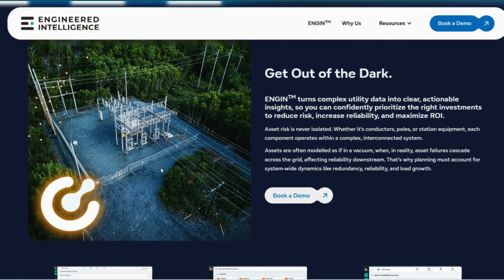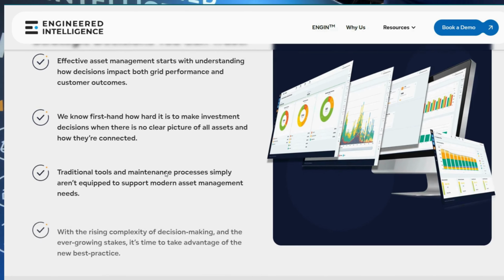Get Out of the Stone Age and into the New Age of Asset Management with Engineered Intelligence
At the DTECH2026 conference, we spoke with the team at Engineered Intelligence about what’s broken in grid planning — and how they're helping fix it.

The status quo?
Grid planning is often siloed, manual, and assumption-heavy. Teams rely on spreadsheets and disconnected models, making high-stakes investment decisions on single assets with limited visibility into real-world grid performance. It’s slow, it’s debatable, and it’s risky.

The new way?
Built by power engineers, ENGIN™, unifies real-time asset data into a holistic view that supports smarter, faster, and more strategic decision-making. Now utilities can adopt a repeatable, data-driven approach to Integrated Grid Planning (IGP) — one that links forecasting, grid models, and value frameworks directly to reliability and performance outcomes.

That means faster decisions, higher confidence, and defensible investments that actually align with what the grid needs

• From static spreadsheets → to dynamic scenario modeling
• From siloed studies → to integrated, consequence-based planning
• From gut feel → to traceable, evidence-based decisions

Big thanks to Damien Quentin and the team for leading the conversation on how to bring strategy and performance into alignment — and make grid planning future-ready.